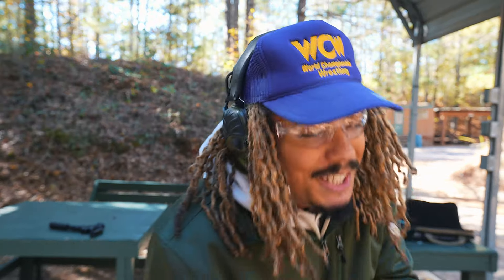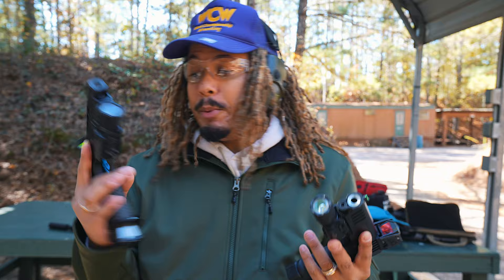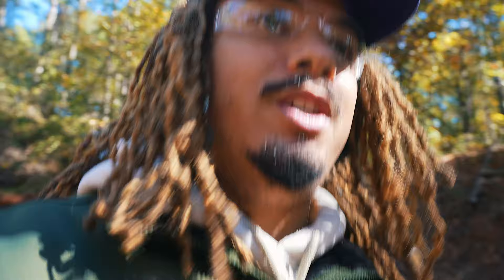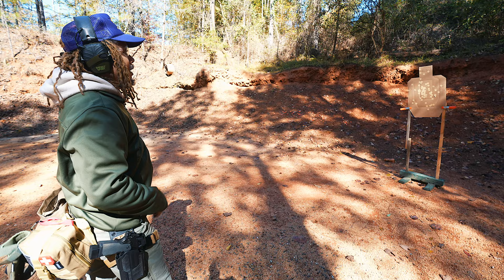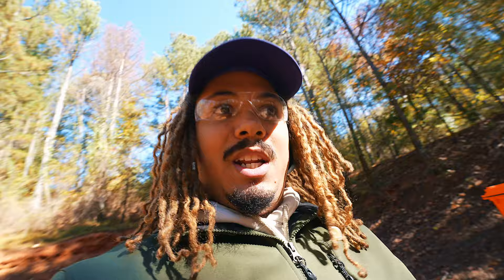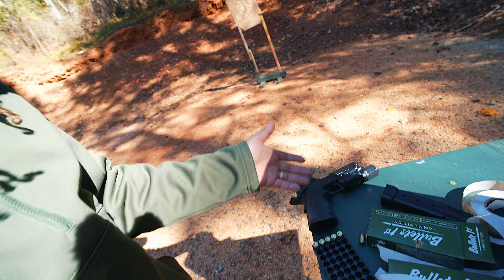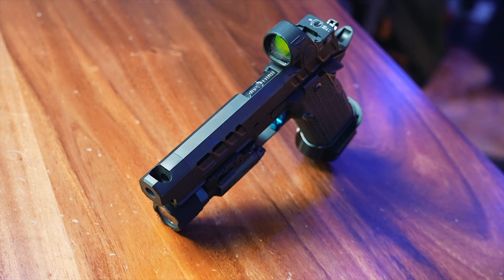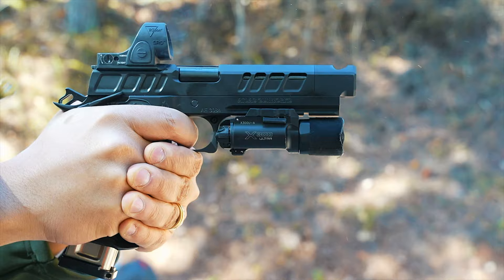$1000 vs $7000 2011 | ATLAS Gunworks Erebus & Springfield Armory Prodigy DS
Got the ATLAS Gunworks Erebus in recently and wanted to compare it to my Springfield Prodigy DS. Both being 2011 but one being in the $1000 ball park range while the other being $7000. Lets have some fun breaking down both these guns.
Check my BLOG POST on these guns here -